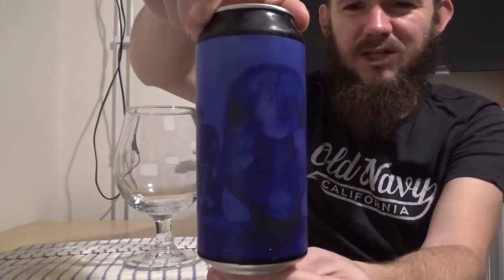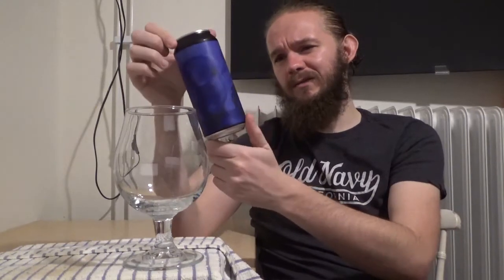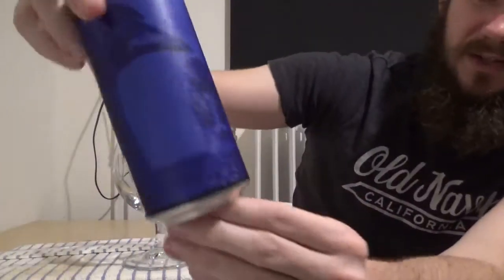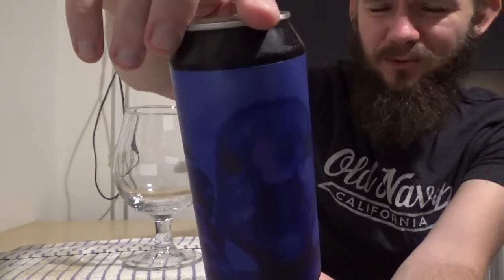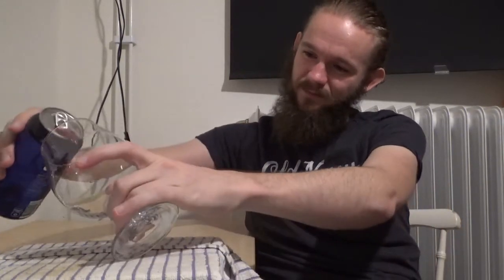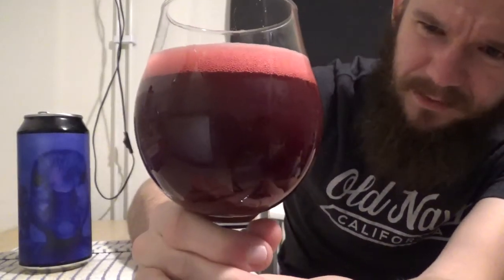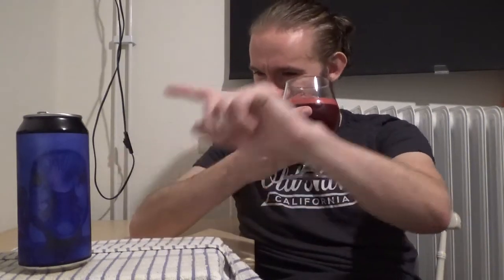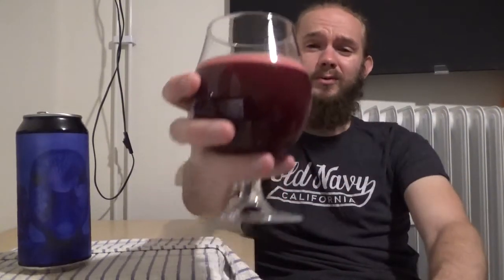Beer Review #2509: DuckPond Brewing - Black And Blue (Sweden)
Review of the Black And Blue, a Berliner Weisse with Blackcurrant and Blueberry, from Duck Pond Brewing in Gothenburg, Sweden